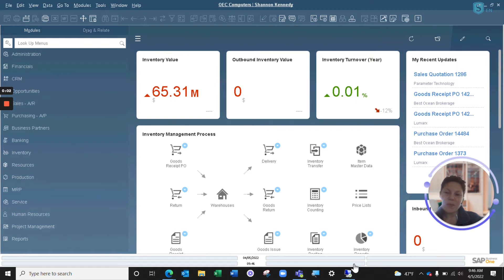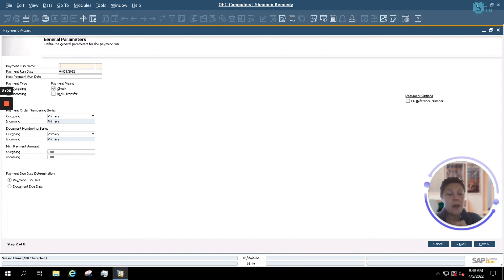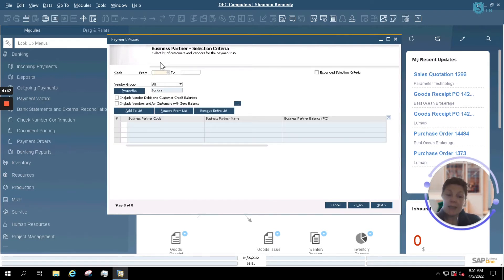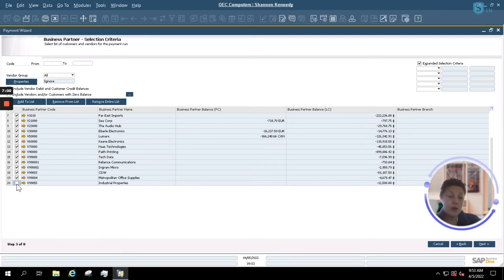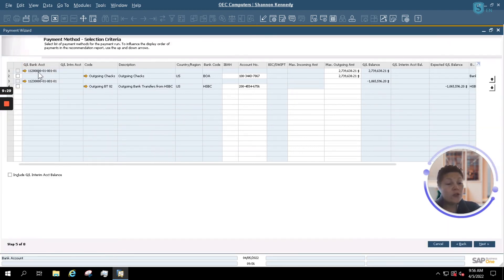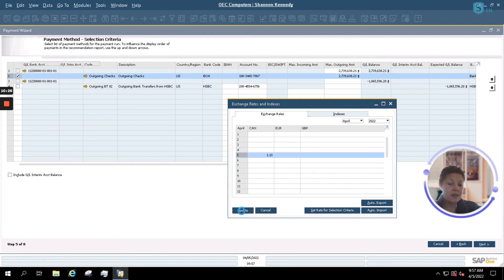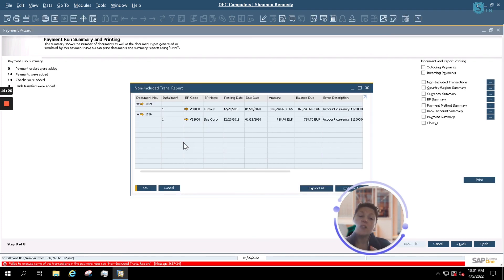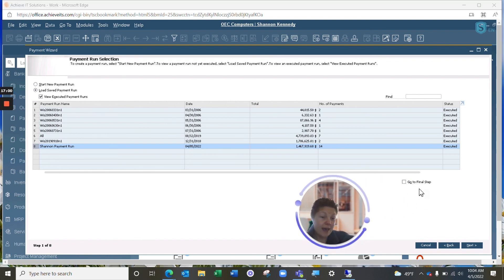Payment Runs in SAP Business One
The Payment Wizard in SAP Business One creates automatic payment runs for clearing A/R and A/P invoices with the automatic creation of incoming and outgoing payment records. Payments can be issued using bank transfers or checks for payment for your Customers/Vendors; alleviating the need for manual outgoing/incoming.